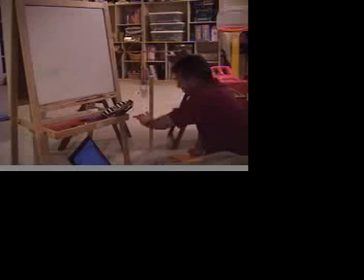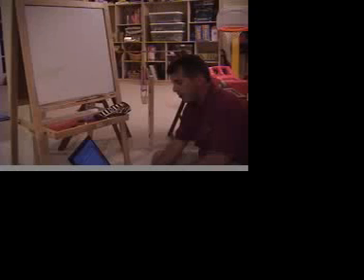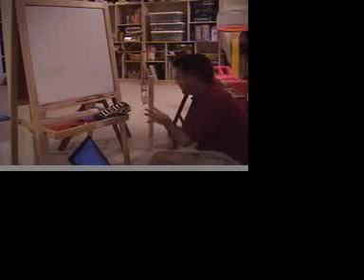Direct Variation - Hooke's Law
This video gives directions that go with a lab done in my class to demonstrate direct variation using Hooke's Law